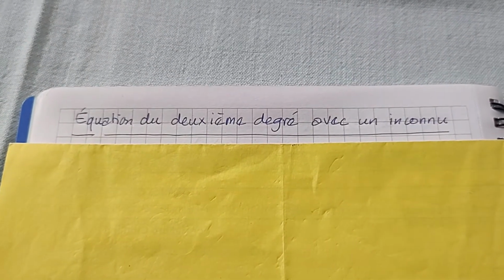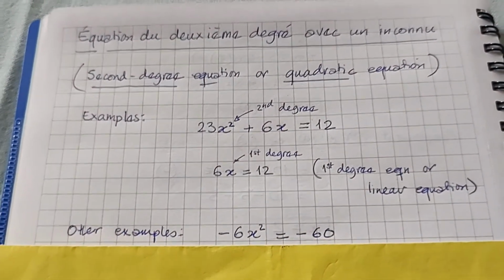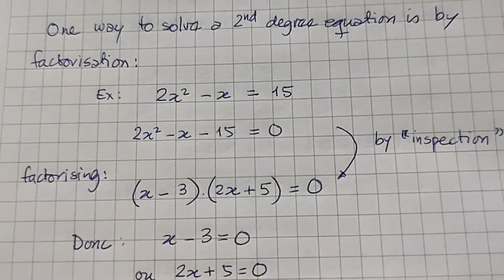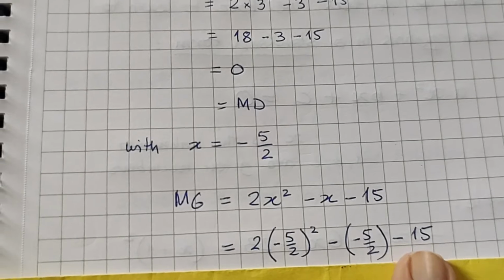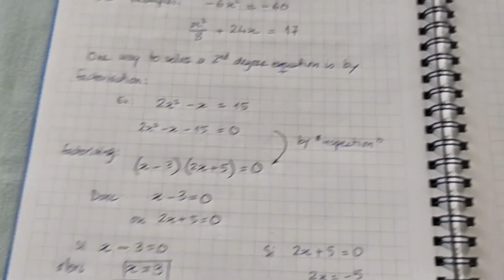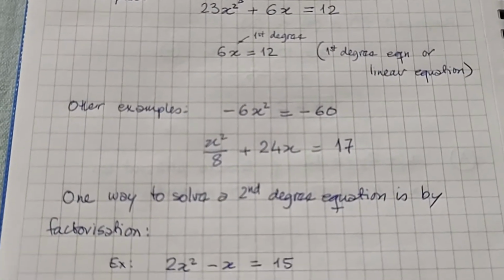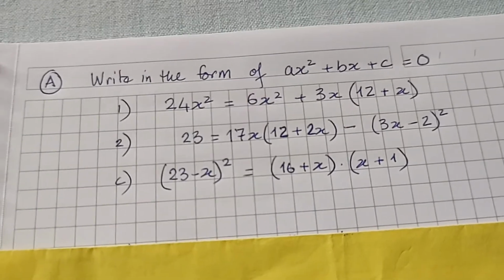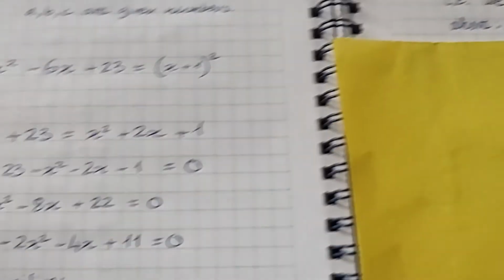Solving a 2nd degree (quadratic) equation, Part 1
Factorisation by inspection